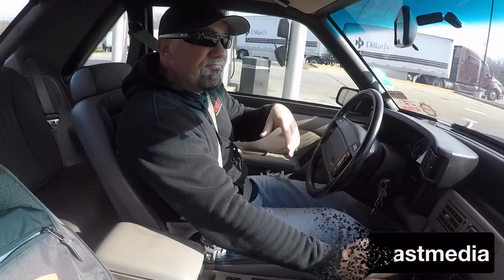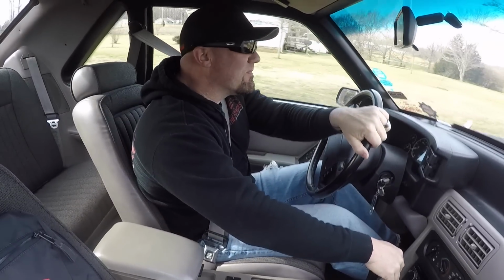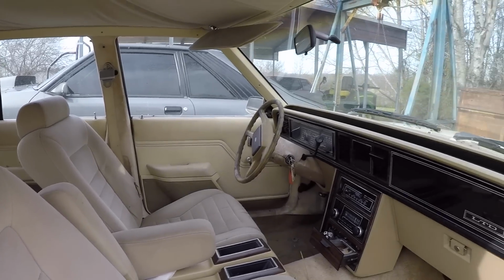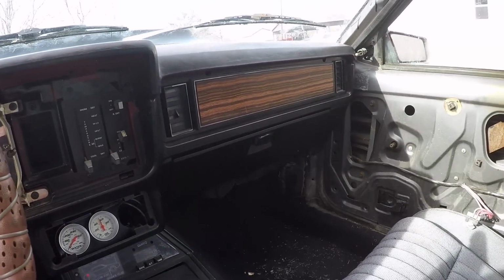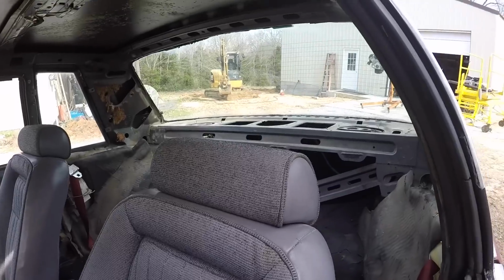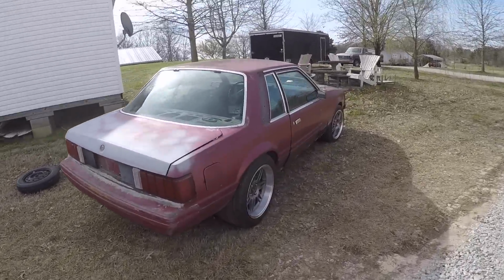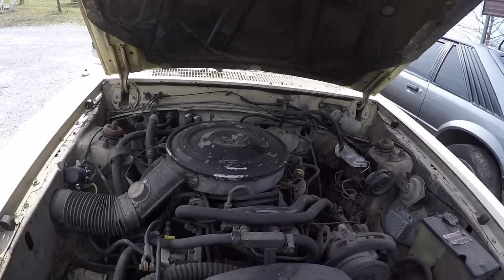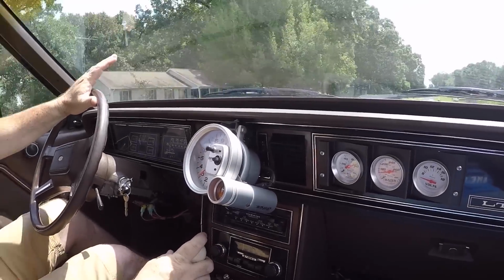Should we put a VORTECH SUPERCHARGER and a 306 on this LTD wagon?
Another foxbody wagon has arrived at the shop! Should we do a VORTECH SUPERCHARGER and 306 small block in it?

-Behind the scenes info and content
-WIN A CAR BUILD

iTunes search: The Foxcast Podcast
iPhone & Android mobile app: Search Foxcast Media in the app store, or Google play store